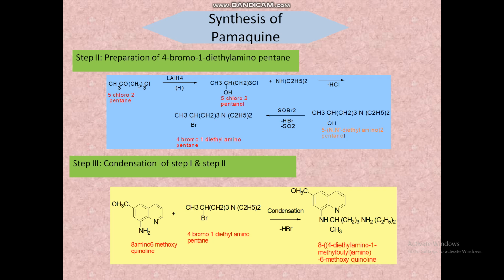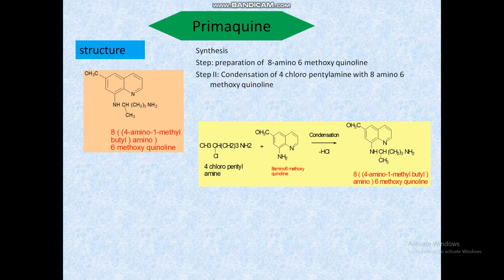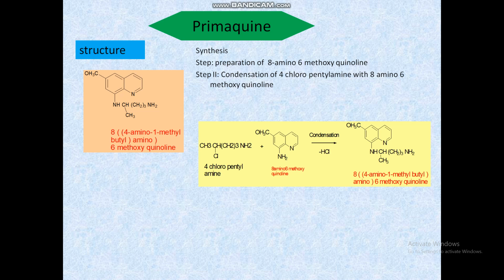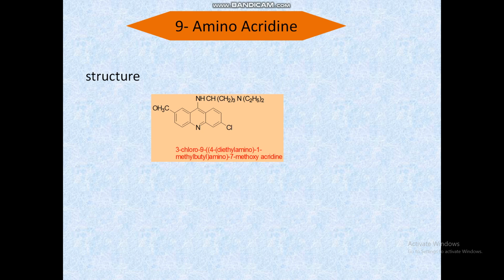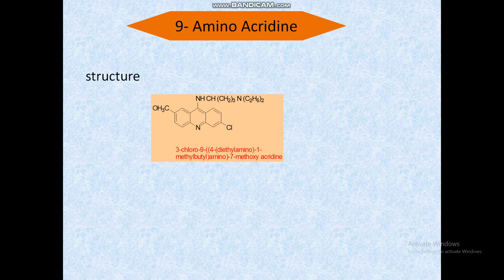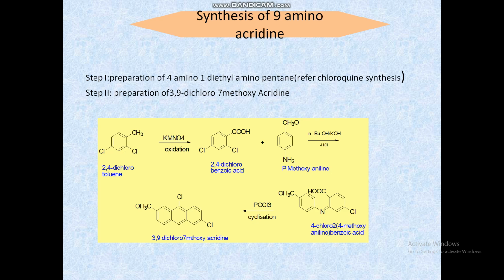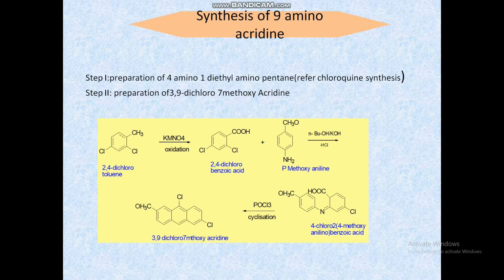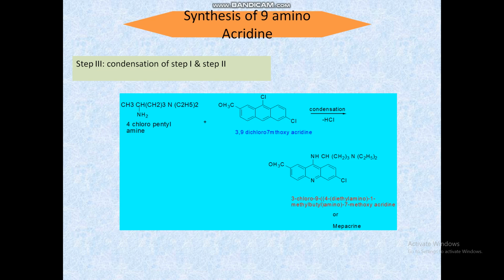Antimalarial part II slide 2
Medicinal chemistry,Antimalarial agents  primaquine and 8 amino acridine dedicated to pharmacy students